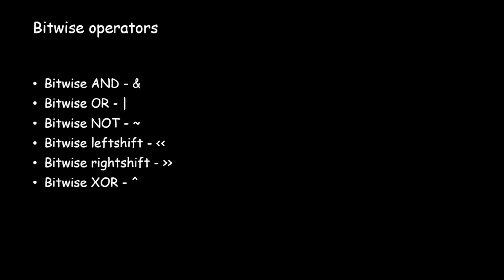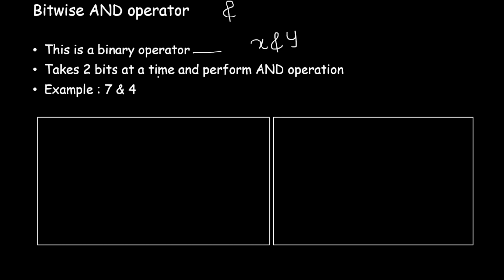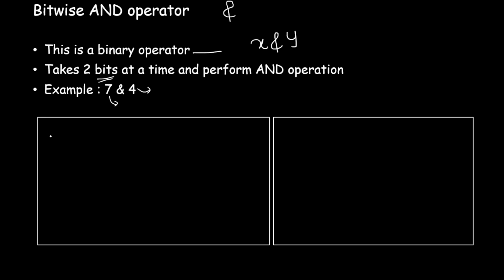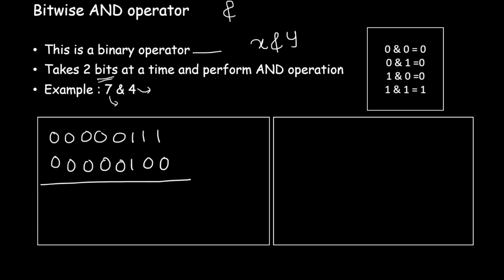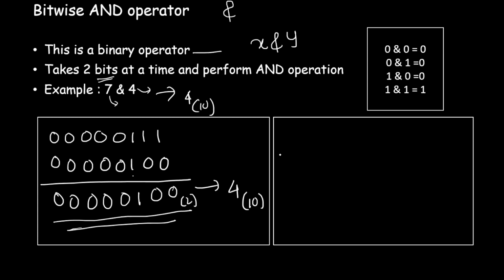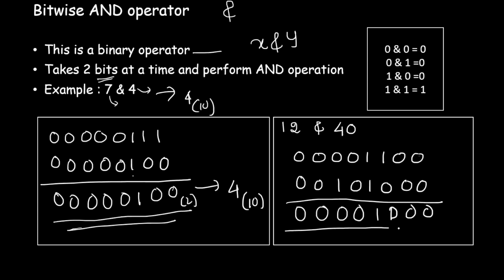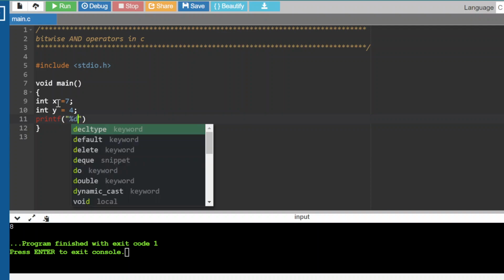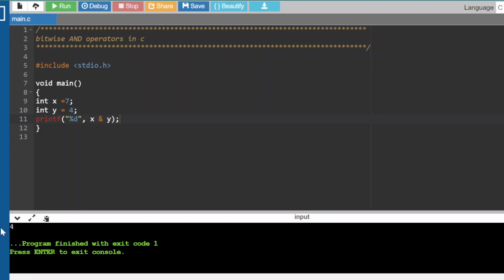Bitwise AND operator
Unlock the Power of Bitwise AND Operator in Programming! 🚀 | Dive deep into the world of bitwise operations and discover how the '&' operator can be your secret weapon. In this comprehensive tutorial, we'll demystify bitwise AND, Whether you're a beginner or an experienced coder, this video will enhance your programming toolkit. Don't miss out on this essential concept! 💡💻"